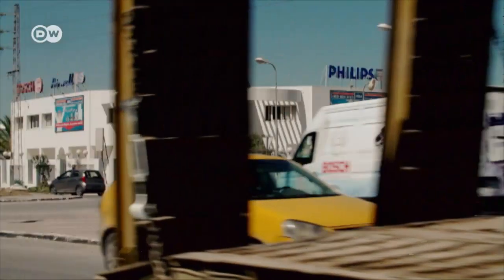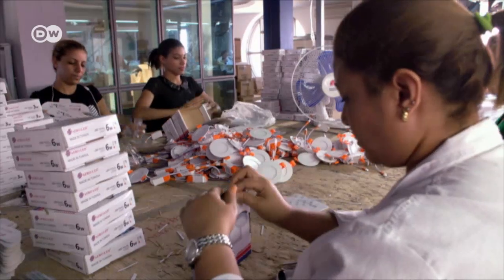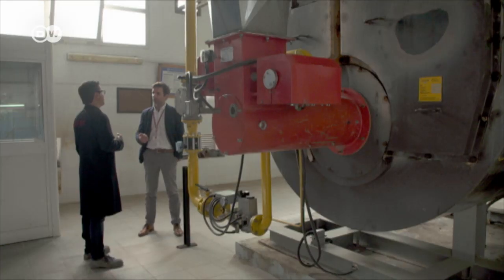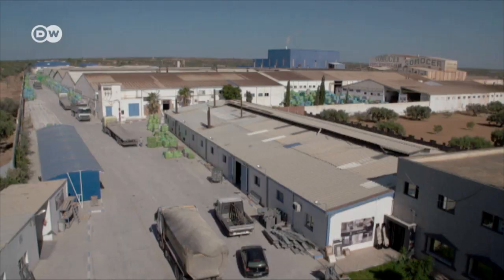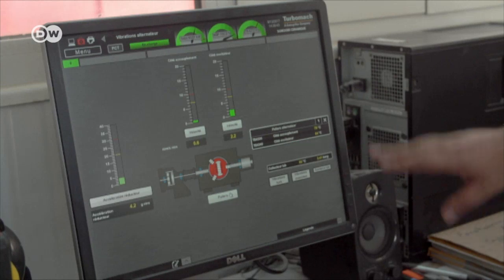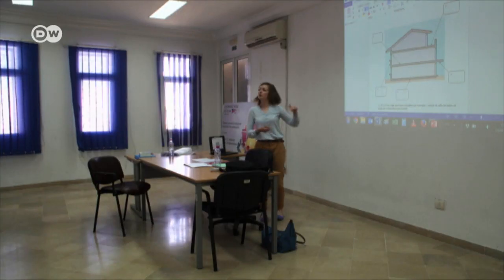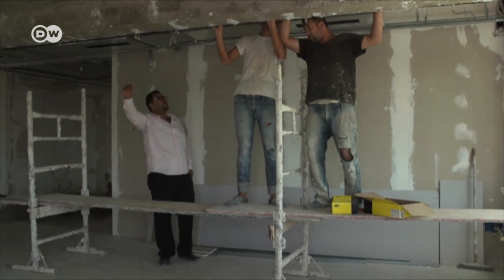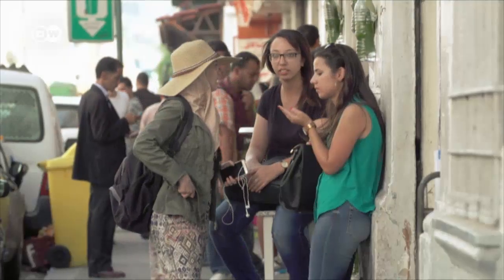Tunisia: Switching to energy efficiency | DW English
Industry guzzles over one third of Tunisia’s energy supply. Slowly but surely, the sector is switching to more energy-efficient technology.